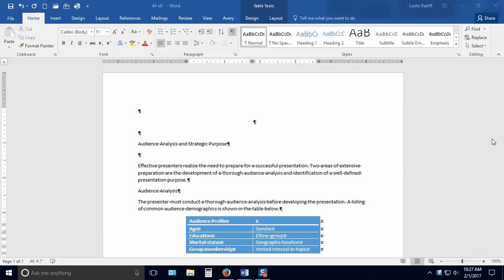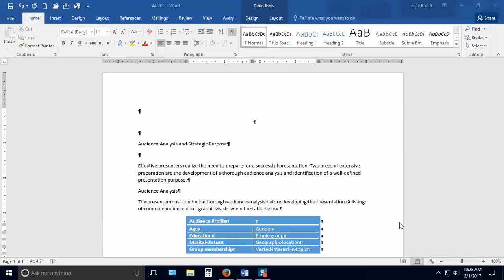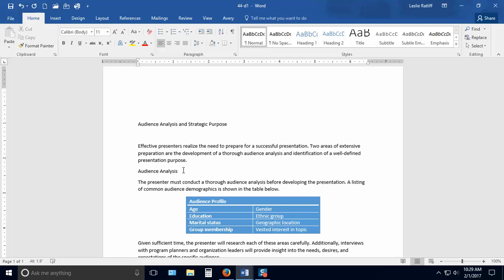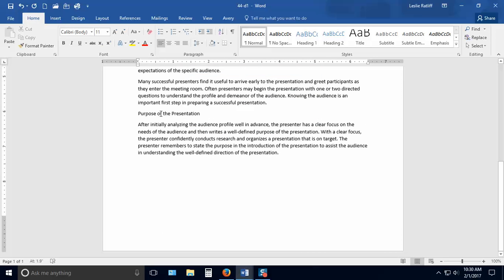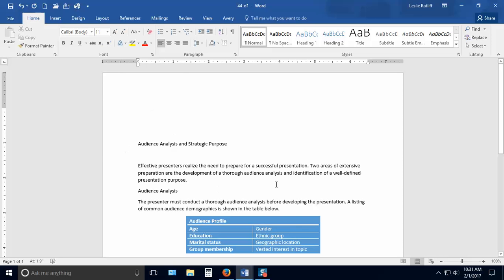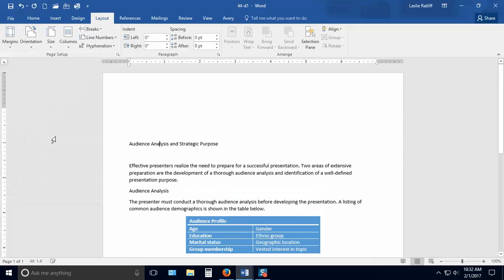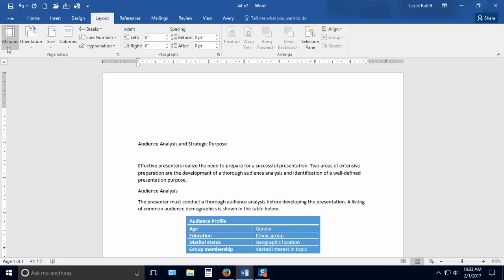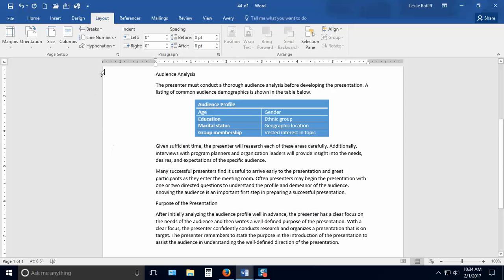Leftbound margin change, 8 minutes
How to change a margin setting.